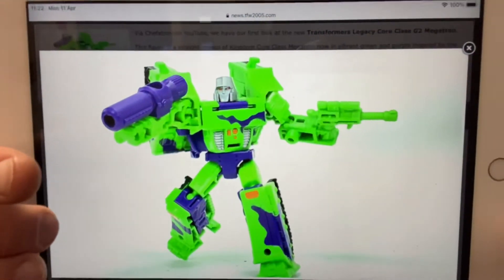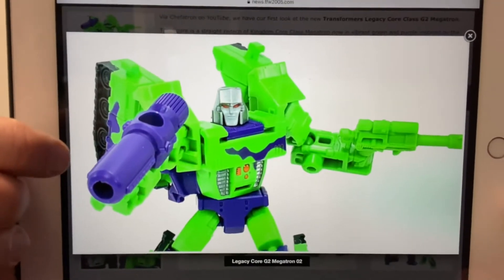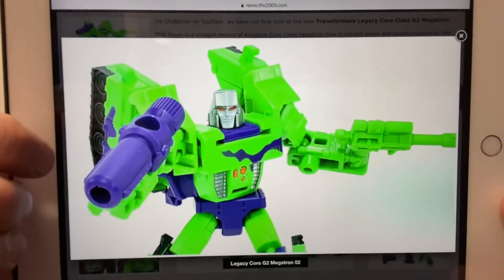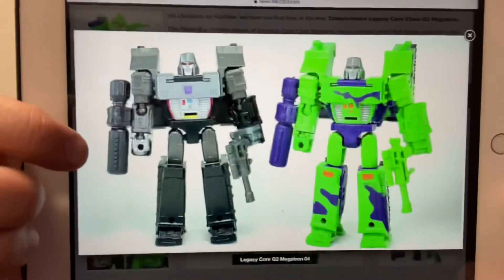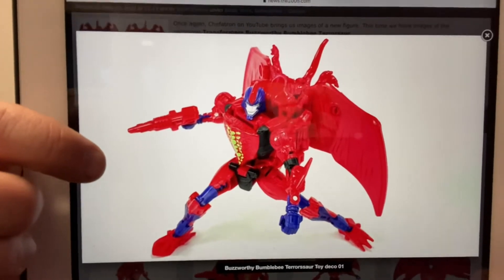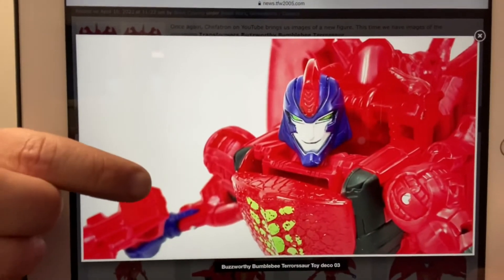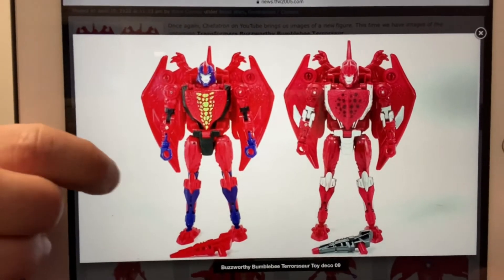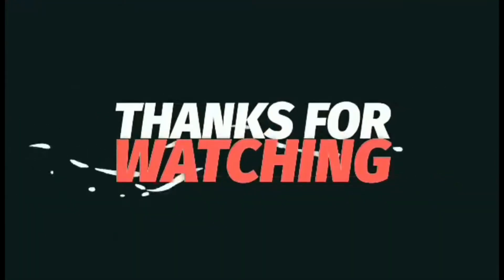Transformers news & figure reveals. Legacy G2 core class megatron. New toy accurate terrorsaur leak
Just a quick update of some new pictures circulating the web of 2 figures we are expecting to be officially revealed tomorrow.